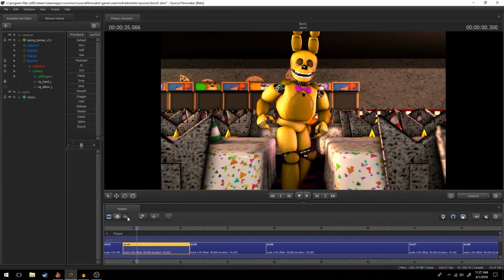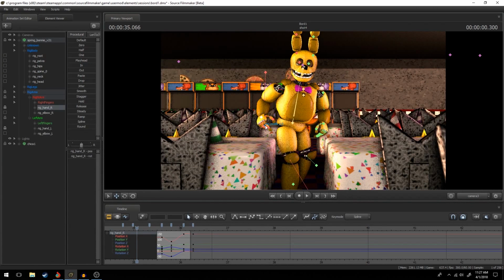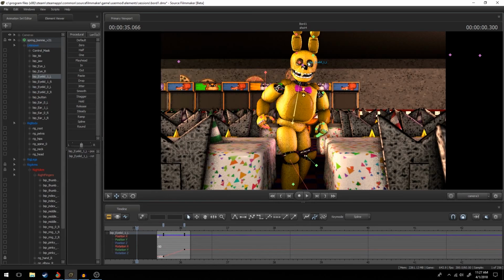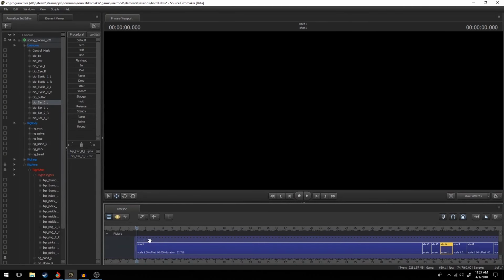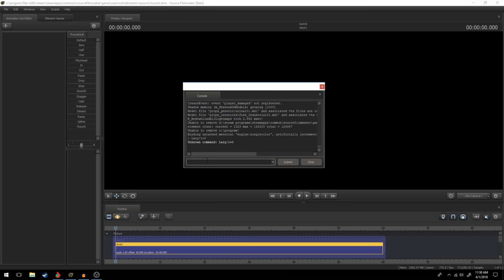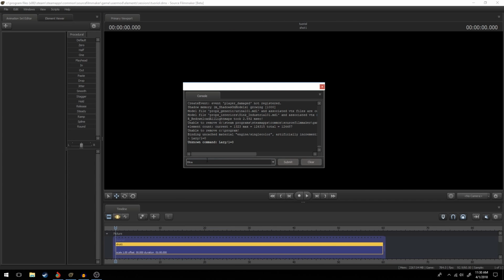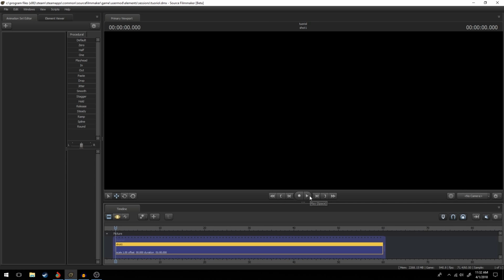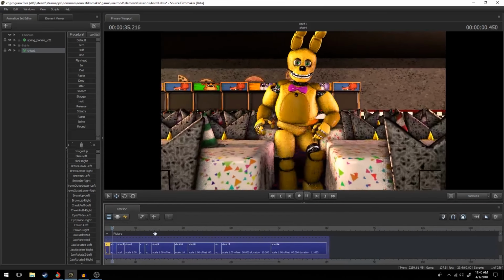How make a SFM Animation in seconds (April Foolsl)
I hope you enjoy this tutorial I put a lot of effort into it and I hope you like it if you do then leave like and also coming I would love to know your opinions on this and also I would love to hear your results with this see you on the next one.